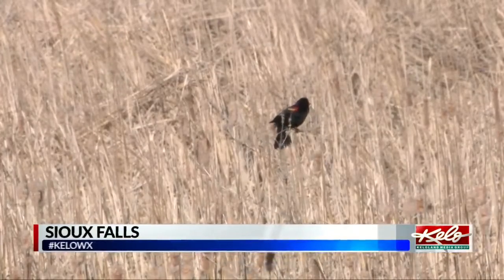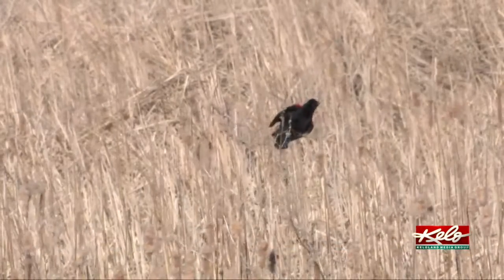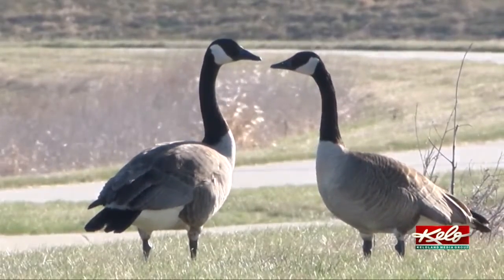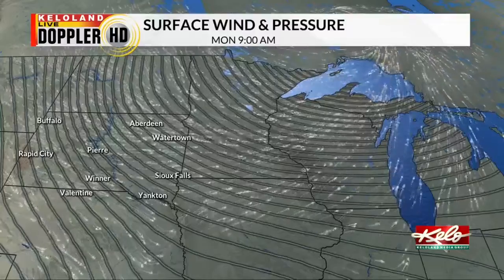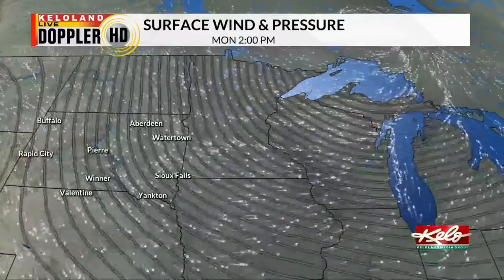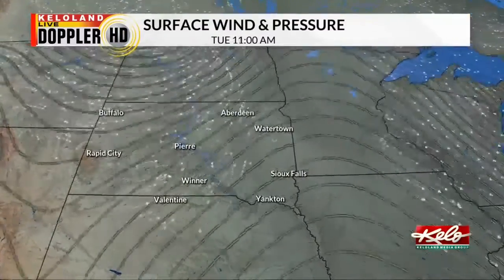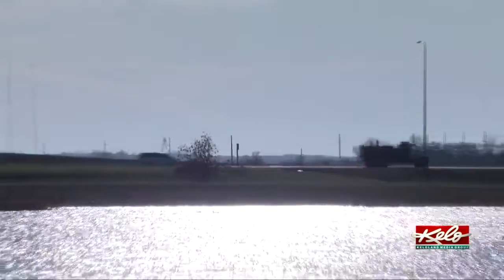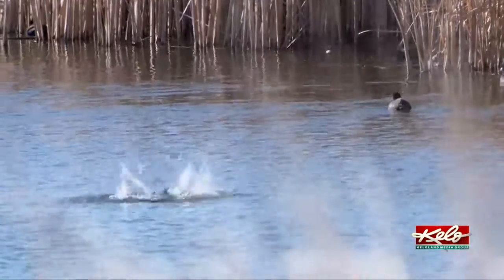Wind gusts will die down over the next days